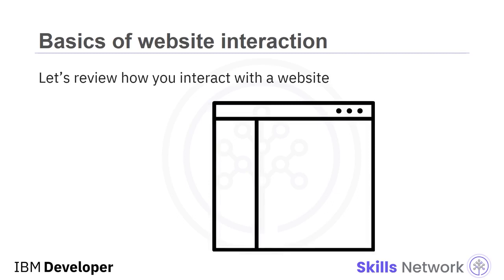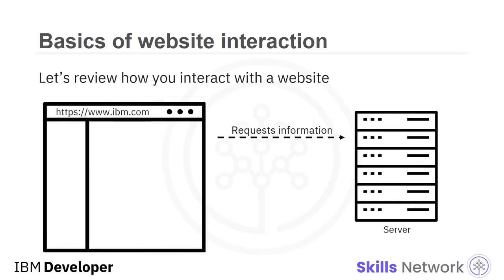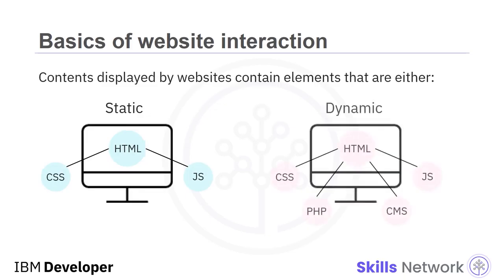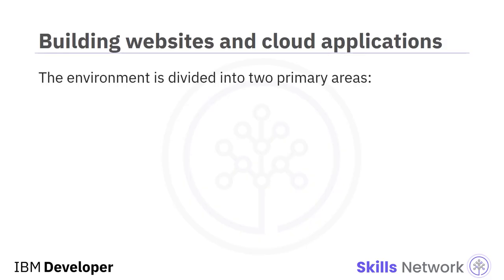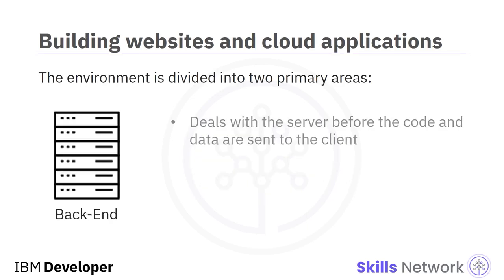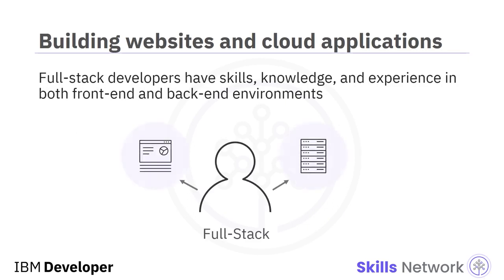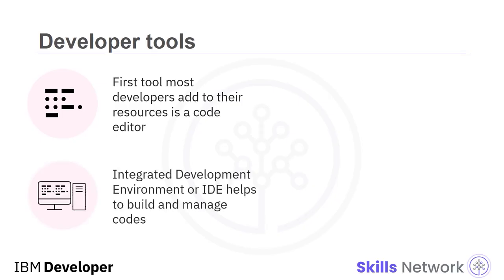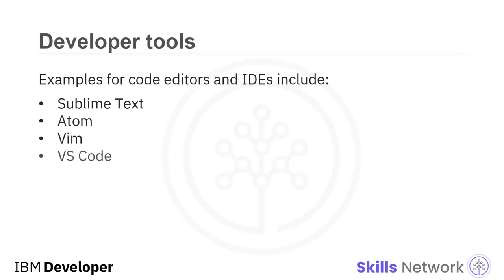Visión general del desarrollo web y en la nube/ElArias31-Edward Arias Infante